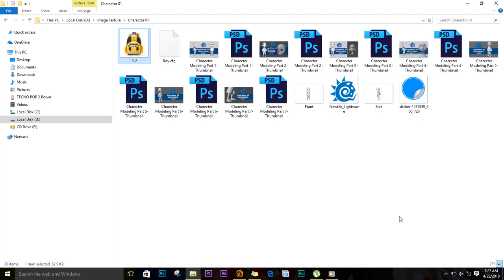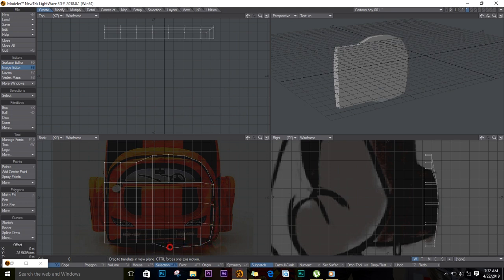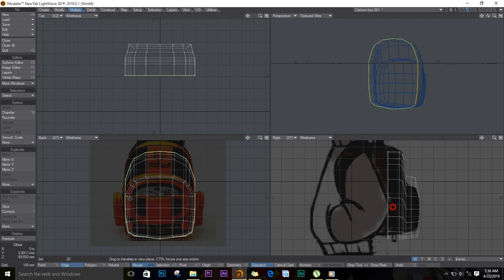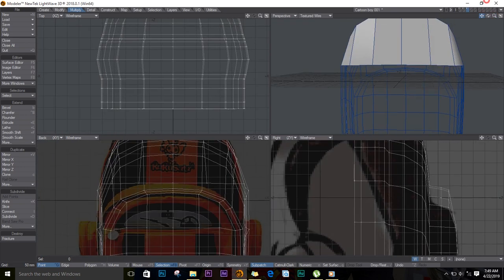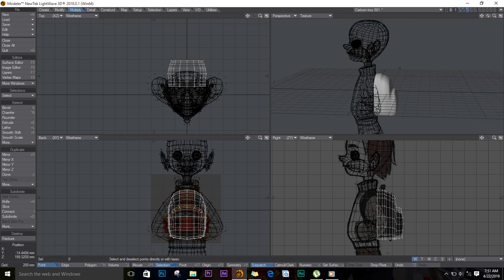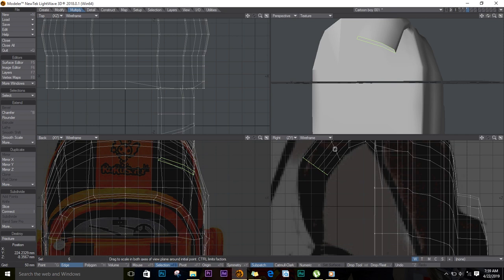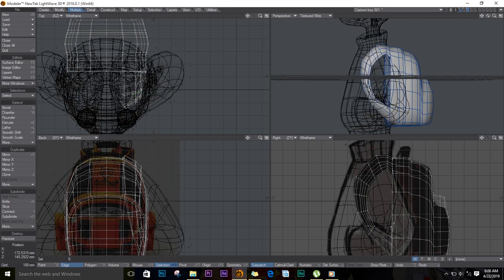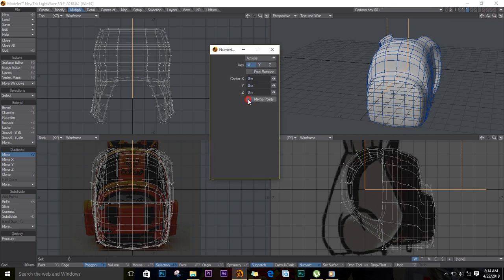Character Modeling Part 8 The bag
How to model a cartoon character in Lightwave 3D, in this one am assuming everyone watching already knows the basics of lightwave 3D tools and interface

For everyone who's not familiar with lightwave tools or the interface Here is the Link to my basics tutorials

Link to the bag reference image i use in the video